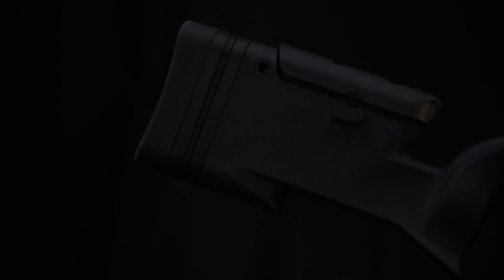The DELTA 5® Stock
Creating a comfortable and high functioning stock was a huge priority  in creating the DELTA5. In this video, Daniel McLeroy breaks down the thinking process of the stock on the new DELTA5.